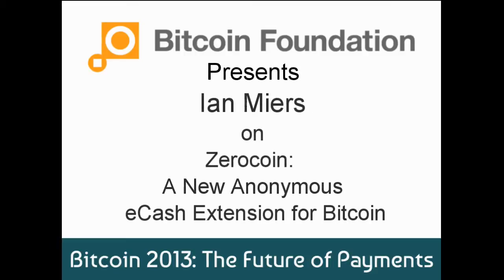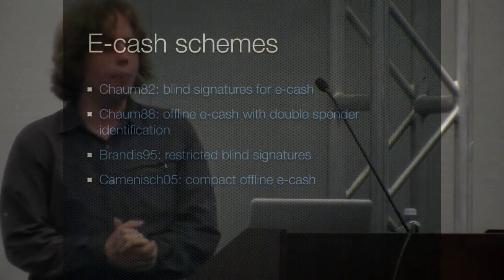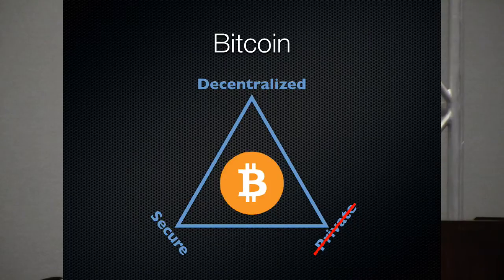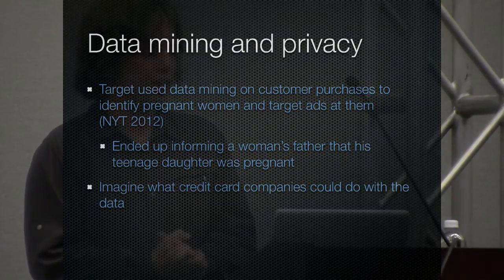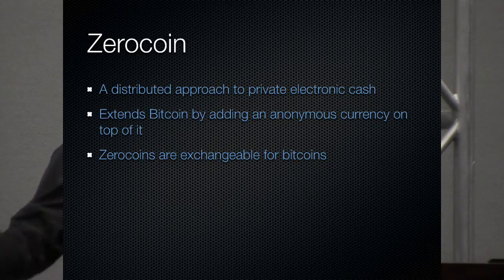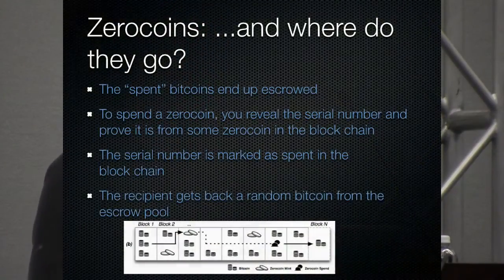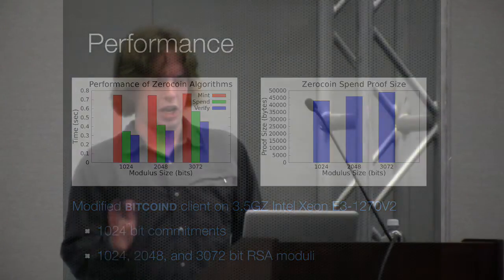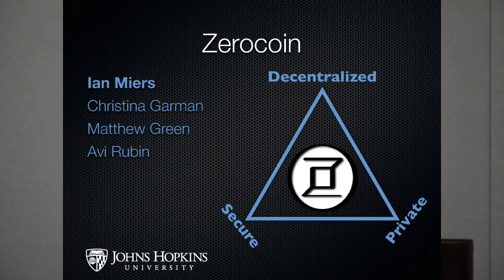Bitcoin 2013 conference - Ian Miers - Zerocoin - A New Anonymous eCash Extension for Bitcoin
We volunteered our time to produce this video.  If you find it valuable, please donate Bitcoins to Red Pill Recording at this address:  1Fyh2BtB57WK8RzC2V4T9mDbf2p7t2gXyF